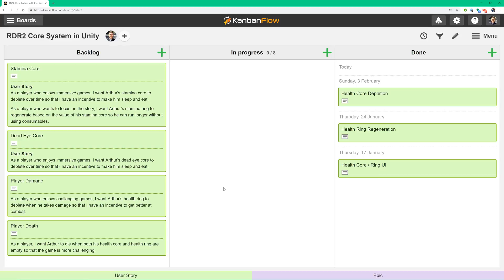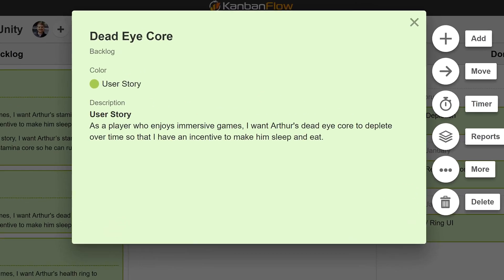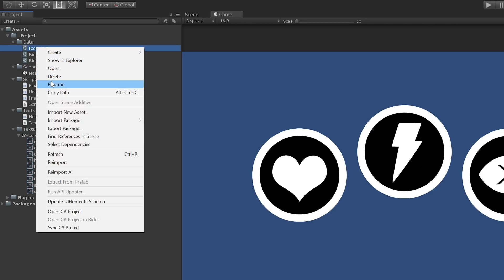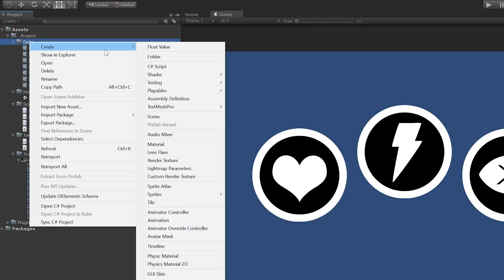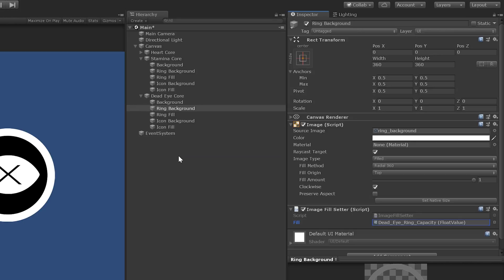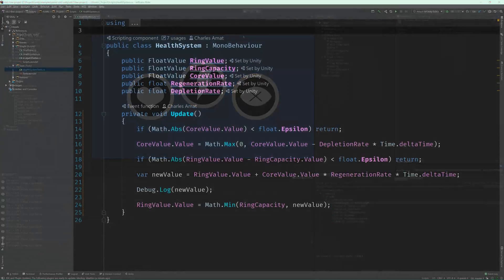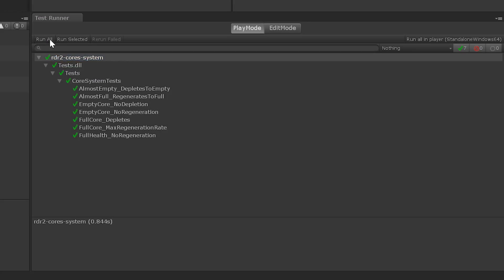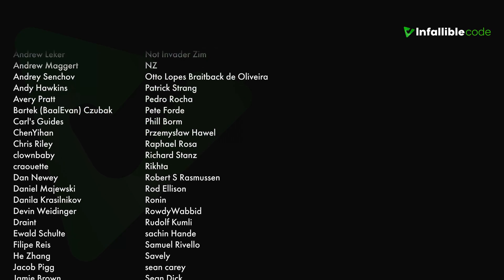Unity Programming Tutorial Series | RDR2 in Unity - Part 4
This is part 4 of a Unity programming tutorial series where we'll be coding the Core System from Red Dead Redemption 2 (RDR2) in Unity.